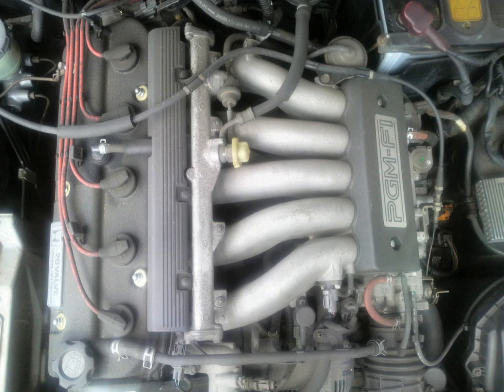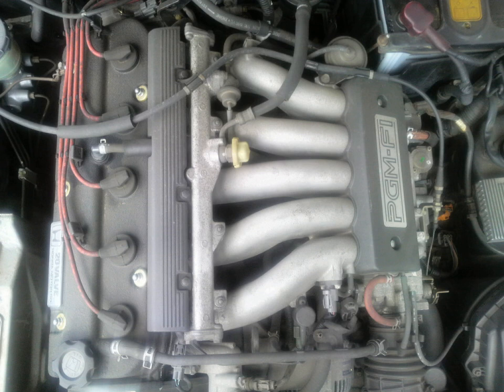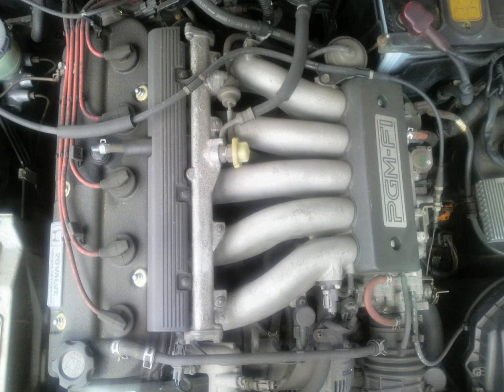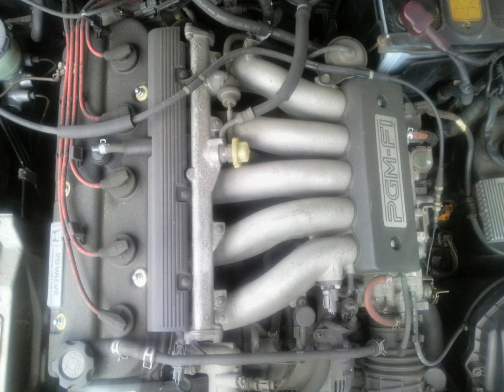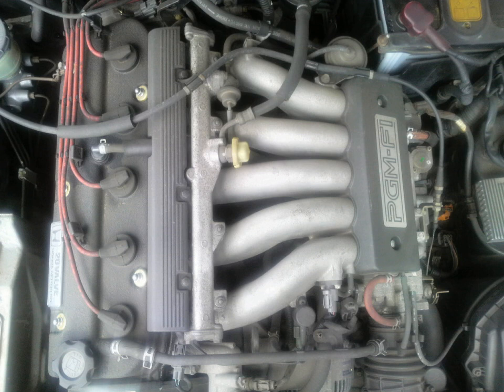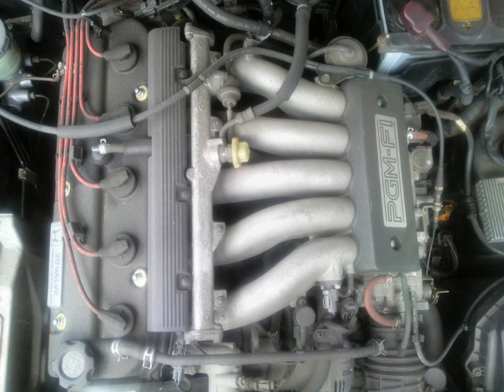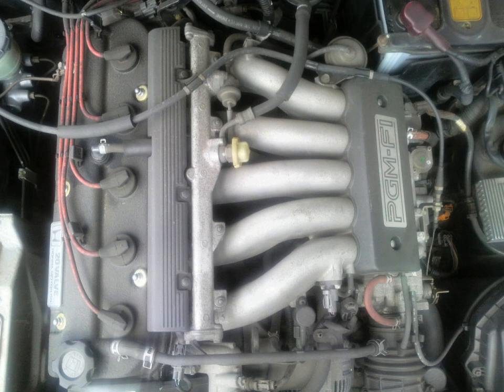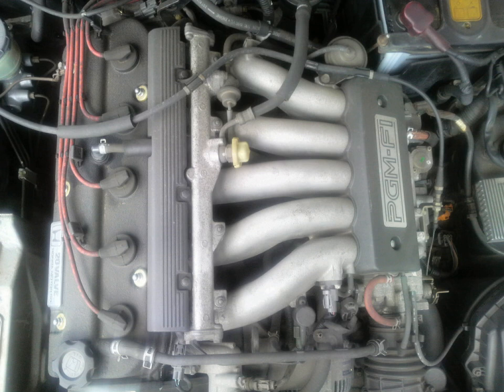Honda G engine | Wikipedia audio article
00:01:04 1 G20A
00:02:33 2 G25A
00:04:03 2.1 G25A1
00:04:18 2.2 G25A4

- Socrates

SUMMARY
The Honda G-series engine is a family of slanted inline-five cylinder gasoline engines; the engines are SOHC with 4 valves per cylinder. They were originally used in the 1989 Honda Vigor, Honda Rafaga, Honda Ascot and Honda Inspire. They carried over to the Vigor's successor the Acura 2.5TL, which ran from 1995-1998 in North America, and the Honda Saber in Japan.
Some people colloquially refer to an F-Series block (found in Accords) with an H-Series head (found in Preludes) as a "G-series" engine. This combination of an Accord bottom end with a Prelude head has nothing in common with the actual G-series engine. The engine is longitudinally-mounted and resembles an F-Series single cam engine (found in early Accords) with an extra cylinder on it and a shorter stroke.